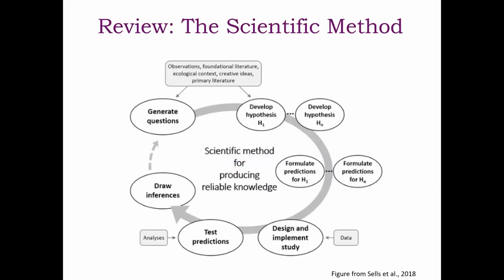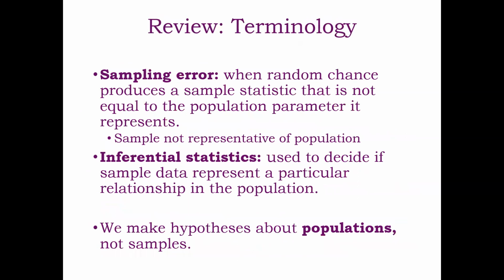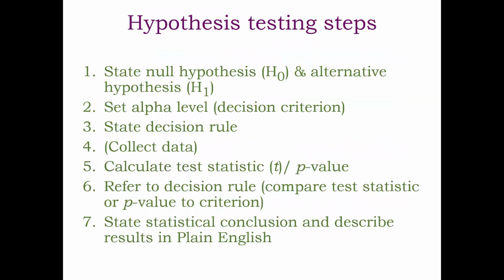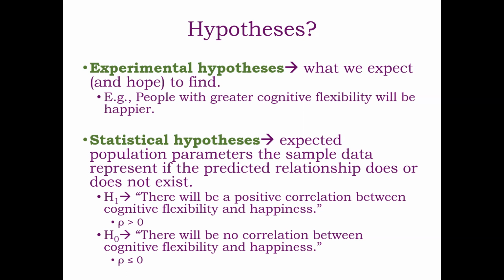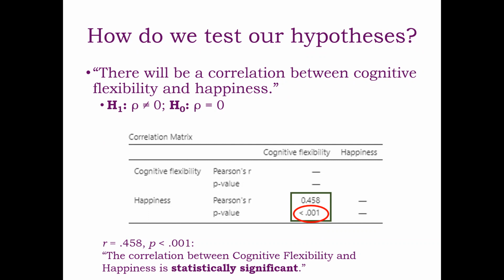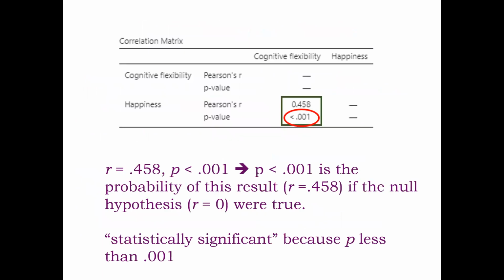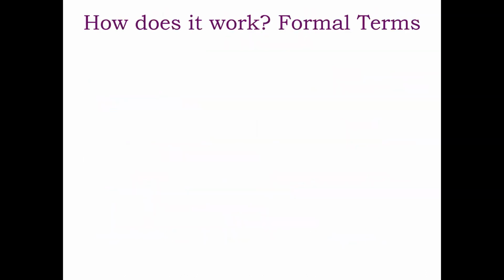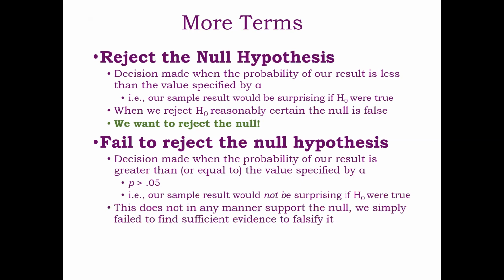Topic 9 (z-tests) Video 1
Hypothesis testing with z-scores